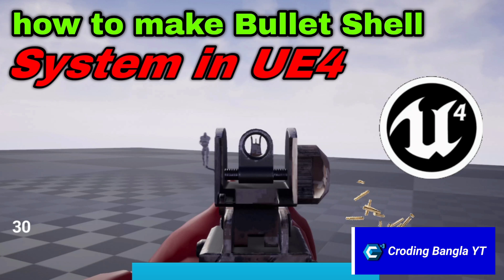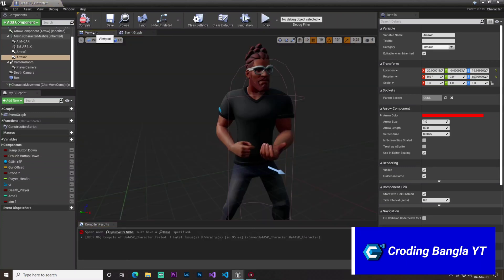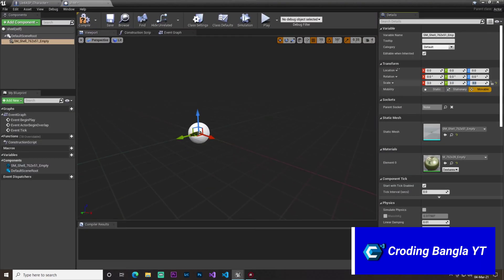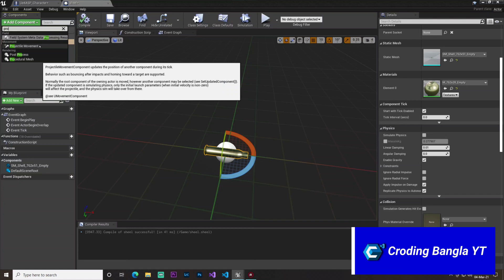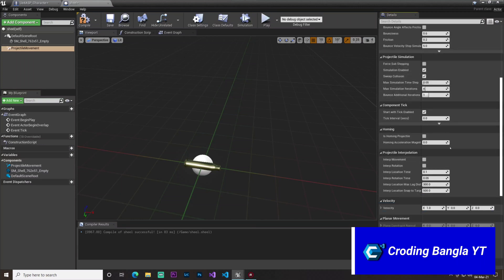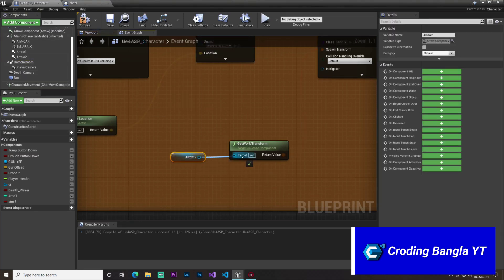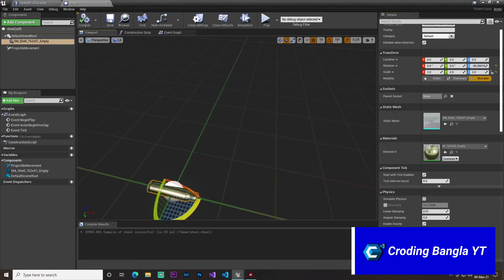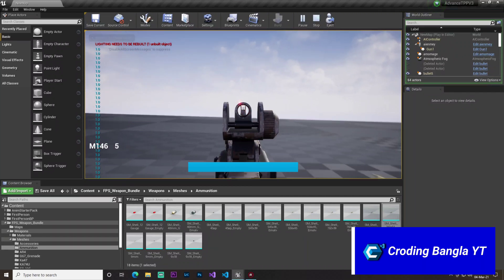Unreal Engine how to add Wapen bullet shell System by Croding Bangla YT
This Video Present By Cording Bangla YT

বিসমিল্লাহির রাহমানির রাহীম 💖
(আরবী: بِسْمِ ٱللَّٰهِ ٱلرَّحْمَٰنِ ٱلرَّحِيمِ) 💖💖💖

This Video Sponcer by Keep Note 2

Keep Note 2 is a Online Note App , Where you can note your text and Save in Google Firebase .

Video For You Only ☺️

Unreal Engine Free Project Download [ ✓]